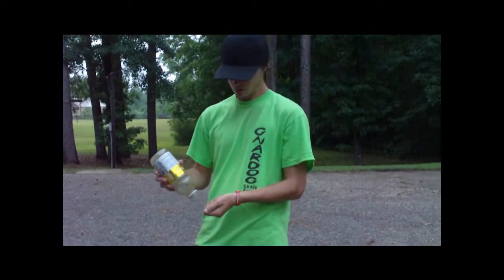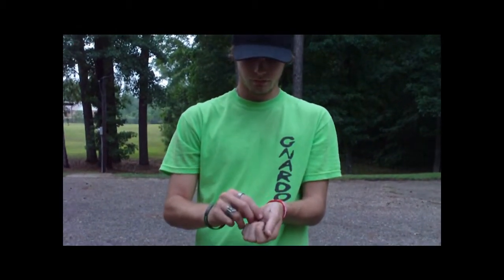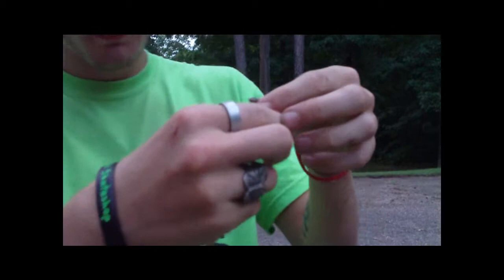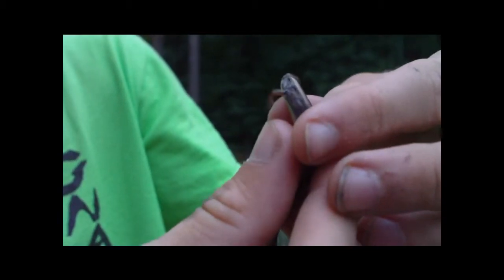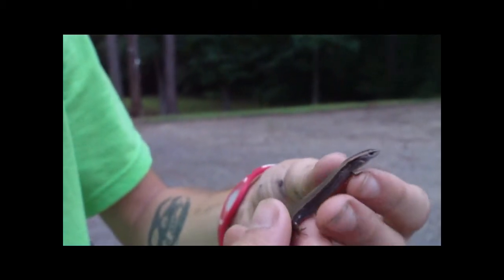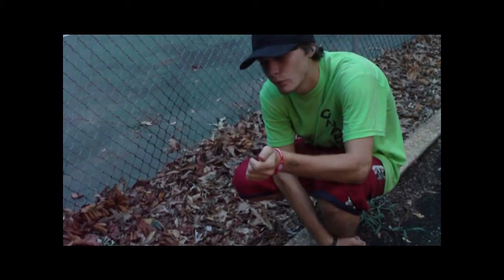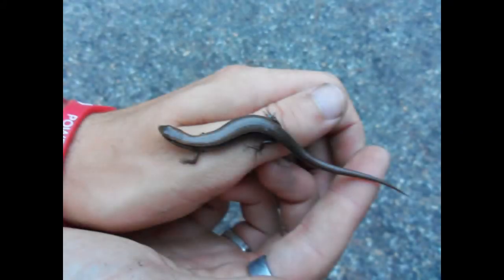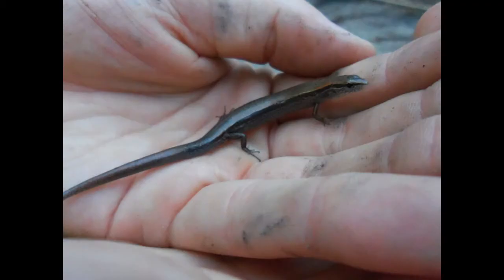Ground Skink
(Scincella lateralis)

Description: 3-5 1/8" (7.6-13.0 cm). Long-tailed; brown, with black dorsolateral stripes; no stripes on back. Small legs, 5 toes. Transparent window in moveable lower eyelid.

Breeding: Mates January to August. Clutch of 1-7 eggs is laid almost monthly, April to August, with a maximum of 5 clutches a season. Female abandons nest after laying.

Habitat: Humid forests, hardwood hammocks, and forested grasslands, generally where leaf litter is abundant.

Range: New Jersey south through Florida, west to c. Texas, north to Nebraska and Missouri.

Discussion: Diurnal. Food consists of insects and spiders. Occasional specimens have been observed to bite off their own tails and eat them.